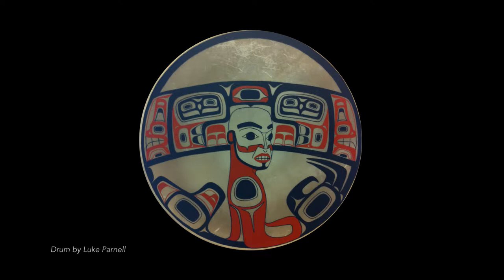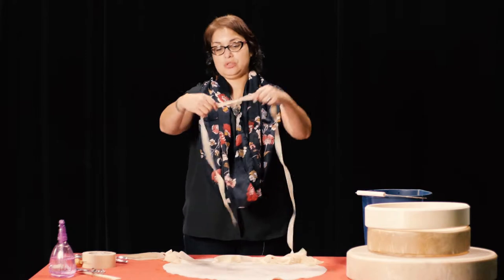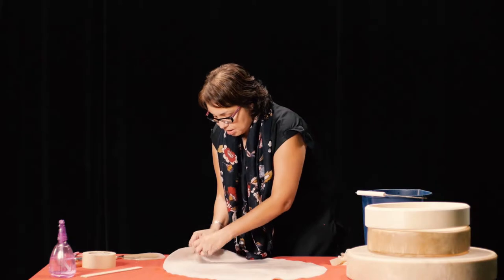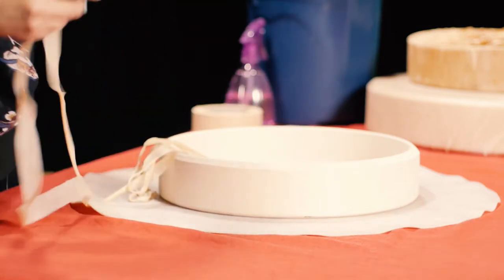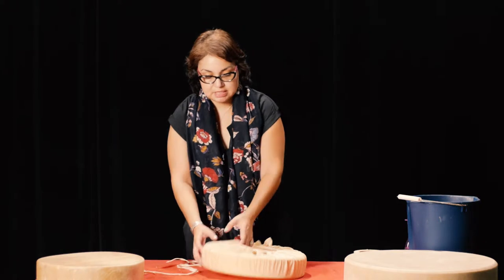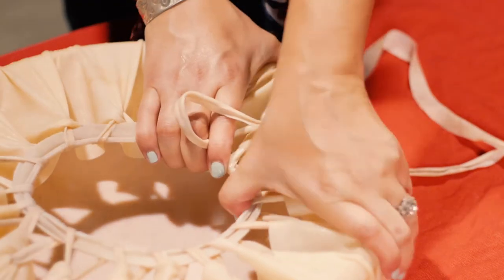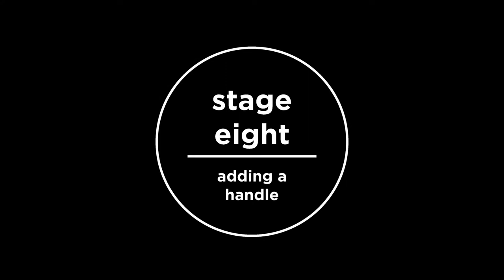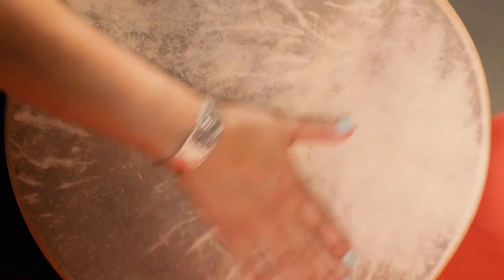Drum Making with Michelle Sound, Urban Access Project, Emily Carr University of Art + Design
Michelle Sound is Swan River First Nation Cree and Red River Métis born and raised in Coast Salish territory. She completed her Bachelor of Fine Arts at Simon Fraser University, School for the Contemporary Arts, and her Master of Applied Arts from Emily Carr University Art + Design. Michelle is currently the Aboriginal Program Assistant at Emily Carr. Michelle has exhibited her artwork in Pushing Boundaries; Contemporary Indigenous Art and the Talking Stick Festival: Kwèykw`áystway: Speaking With One Another.

“My artwork often explores my identity from a personal experience rooted in Family and history. In a series of Elk hide drums I am creating celestial images that include imagery inspired by Star blankets. Star blanket quilts are created by Aboriginal women to honour people and significant events in their life. I am inspired by the many Aboriginal women throughout our communities who adapt, create and are the backbone of our families and communities. My artwork continues traditional techniques and materials with a contemporary approach using dyes and paint.”